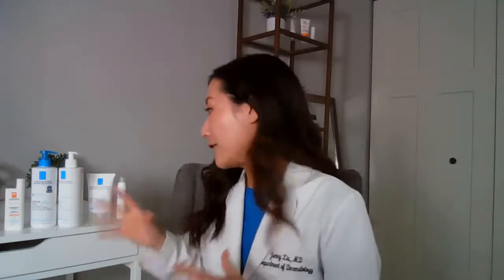AskADerm with Dr. Jenny Liu answering YOUR skincare questions | Dry Skin vs Dehydrated Skin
In honor of NationalHydrationDay join Dr. Jenny Liu, Board Certified Dermatologist, for our first LIVE AskADerm. Dr. Jenny Liu addresses dry skin versus dehydrated skin, specific skin concerns for Fitzpatrick skin type V and VI, and answers your questions LIVE!